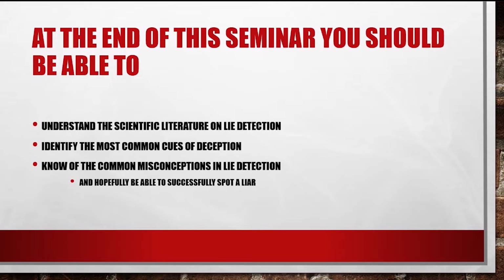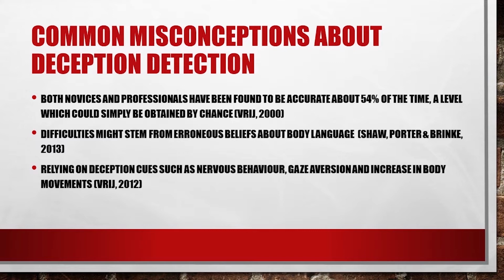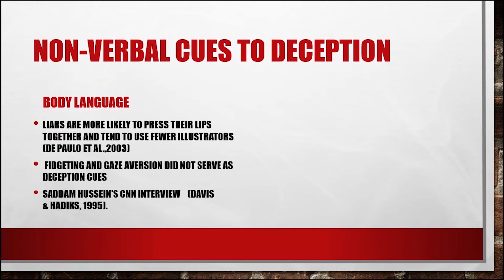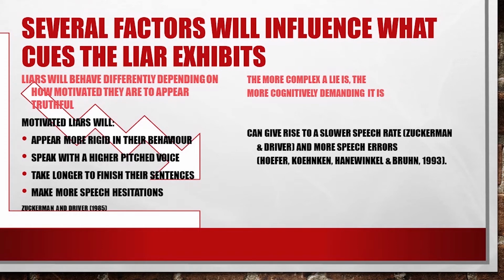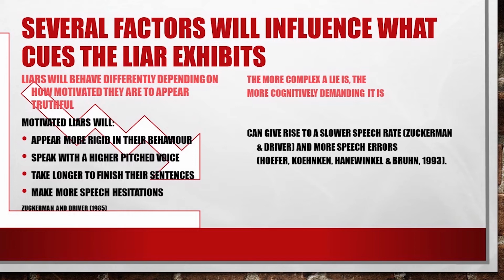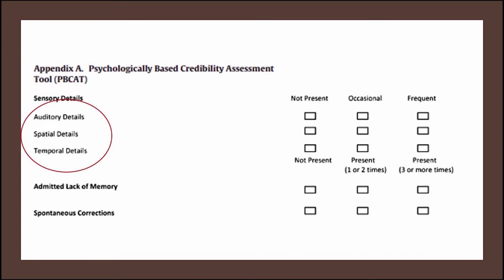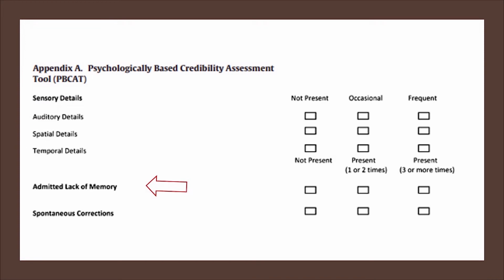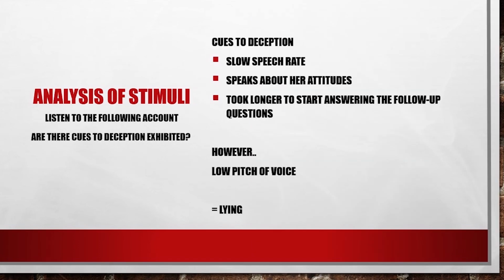On Lie Detection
This is a short Presentation on Lie Detection.